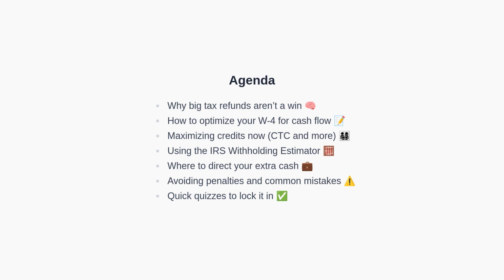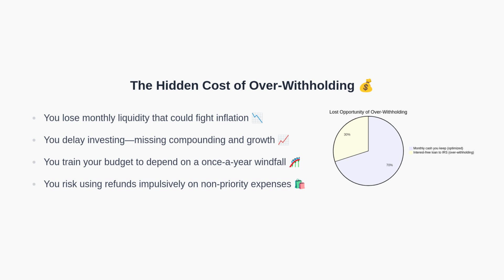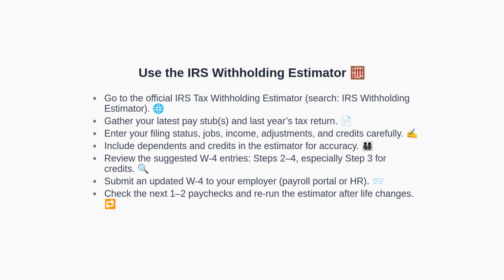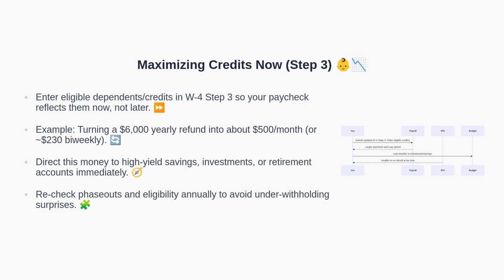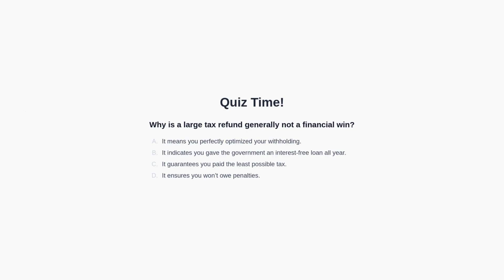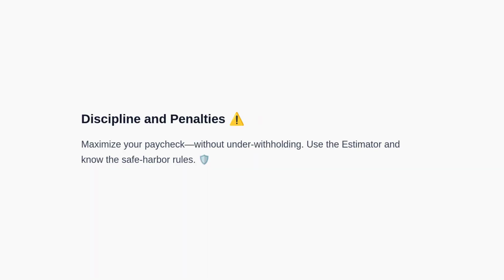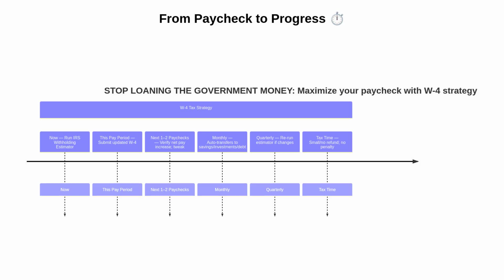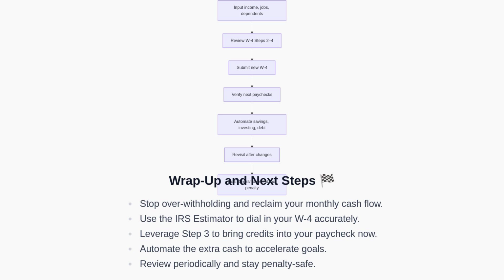4 Reasons to Stop Relying on Tax Refunds: Maximize Your Paycheck with W-4 💰📈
💡💵 Take control of your money—don't loan the government your hard-earned cash.

Summary: The article argues that a large federal tax refund is effectively an interest-free loan to the government. Your goal should be to maximize monthly cash flow by adjusting your W-4 withholding rather than waiting for a big refund. This approach requires careful planning and discipline. It focuses on using credits more immediately: Child Tax Credits (CTC) and other dependents can reduce your tax liability in real time if you reflect them on your W-4 Step 3. For families, this shift can transform a 6,000+ annual refund into hundreds of dollars of extra monthly liquidity. The extra funds can then be put toward investments, high-yield savings, or tax-advantaged retirement accounts, creating a path toward greater financial stability and growth.

Crucial steps: Do not guess your withholding. Use the IRS Tax Withholding Estimator to calculate precise changes needed. While maximizing your paycheck is smart, under-withholding could trigger penalties. The recommended approach is to allocate the extra money toward savings or investments rather than spending it. The article also highlights that withholding changes can be sensitive to life changes such as marriage, births, or job changes, so re-check periodically.

Implementation tips: Access the IRS estimator, complete Step 3 accurately to reflect credits, optionally consult a tax professional, re-check after major life events, and monitor your withholdings on each paycheck. If you’re unsure, start with a smaller adjustment and observe the results.

Risks and caveats: If you under-withhold below safe thresholds, you risk penalties and interest; if you over-withhold, you miss the chance for more liquidity. The key is to maximize your financial goals: reduce debt, invest earlier, and build an emergency fund.

Conclusion: The stop loaning the government mindset is about improving daily cash flow, using advanced tax strategies responsibly, and staying compliant with IRS rules. The article advocates disciplined money management and strategic use of credits to fund investments and retirement accounts, creating long-term financial resilience.

Related topics and tags: W-4, withholding, tax refund, IRS estimator, Child Tax Credit, CTC, dependents, cash flow, personal finance, budgeting, investing, retirement accounts, tax planning, inflation, financial discipline, penalties, life events, financial goals, emergency fund, high-yield savings, tax strategy, paycheck optimization.

00:00 Stop Loan
00:20 Agenda
00:52 Disclaimer
01:11 Problem
01:33 Costs
02:05 Strategy
02:27 Estimator
03:15 Flowchart
03:57 Credits
04:32 Compare
05:04 Allocate
05:37 Quiz 1
06:04 Answer 1
06:25 Quiz 2
06:49 Answer 2
07:05 Penalties
07:37 Mistakes
08:09 Timeline
08:40 Takeaways
09:12 Cheat
09:39 Wrap
10:04 CTA